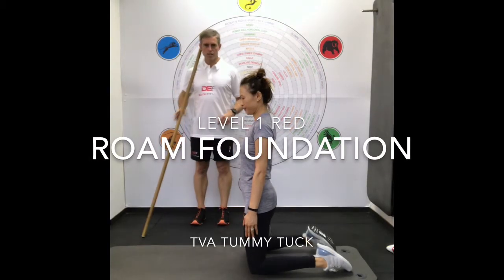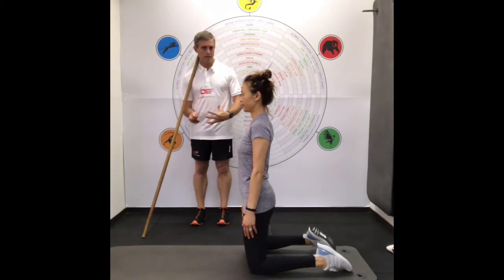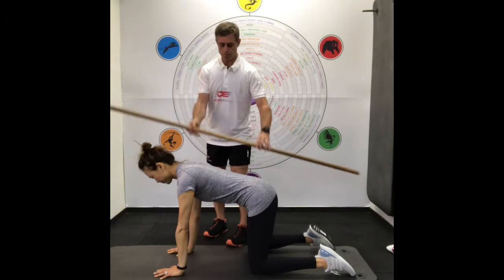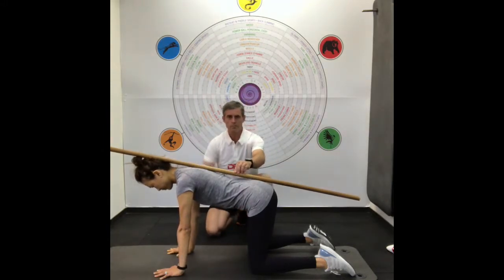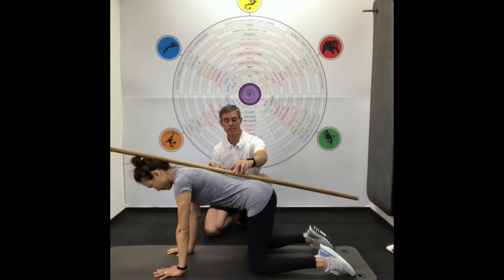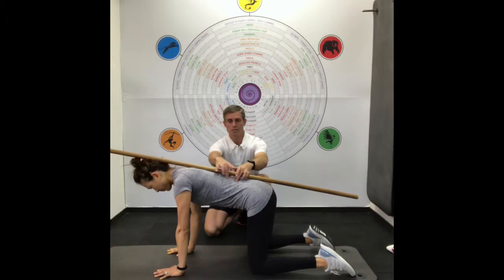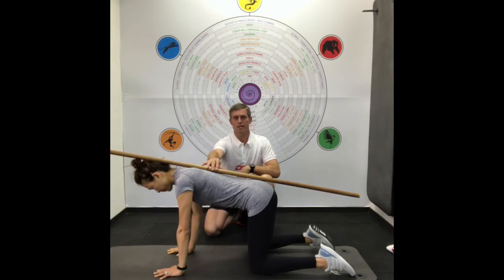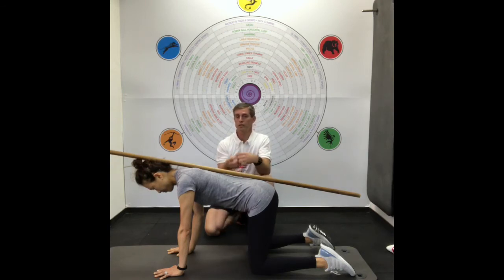TVA Tummy tuck for core activation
ROAM Foundation 1
How to activate your lower abs. This exercise is the best exercise to activate your lower abdominals (inner unit) after abdominal trauma - c section, gluten intolerance, back pain.